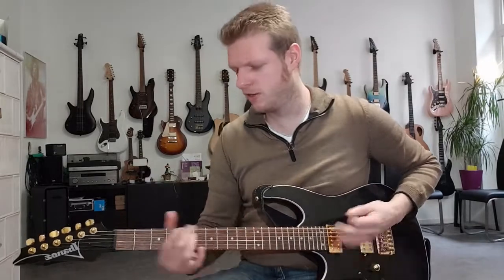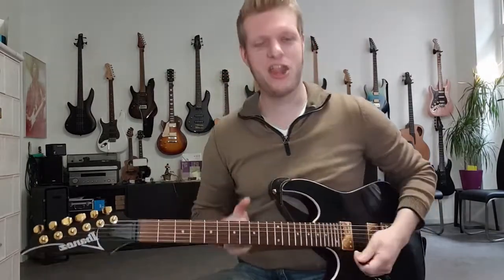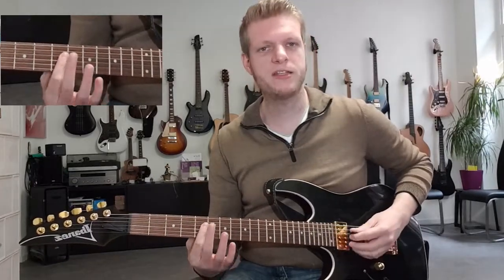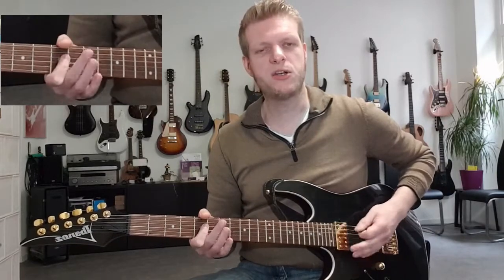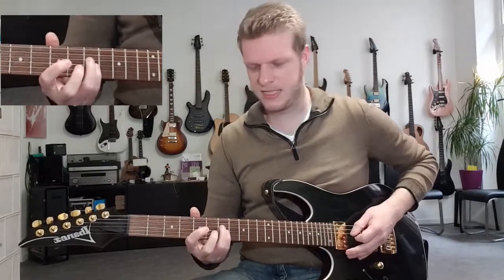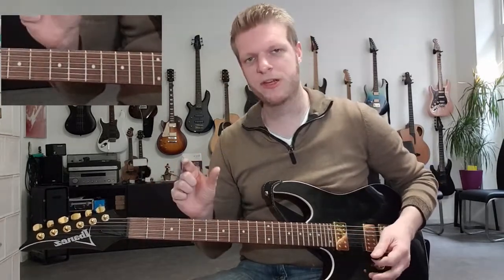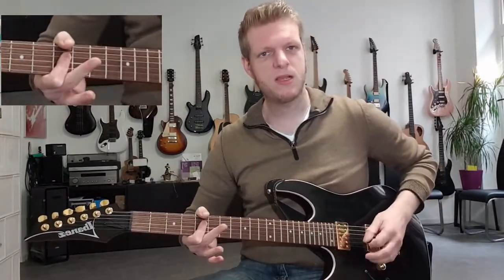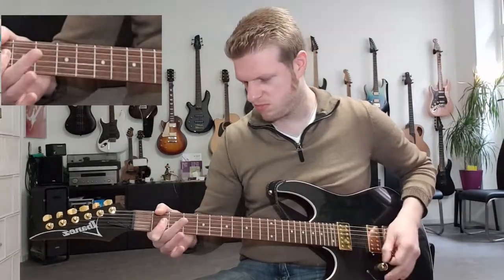Two minutes to midnight - Iron Maiden How to play the intro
Welcome everybody ! Today I got a classic for you! In today's tuorial I'll show you how to play the intro of Iron Maiden's fantastic tune "Two minutes to midnight" on guitar!. So take your time, watch that video and try playing it by yourself.